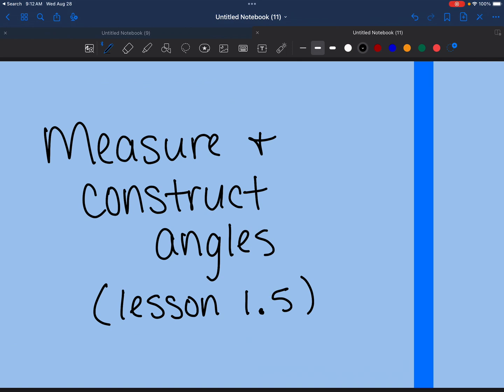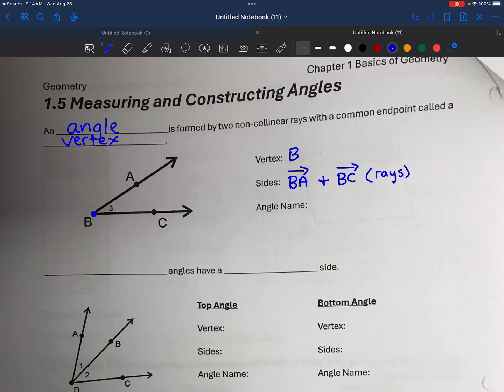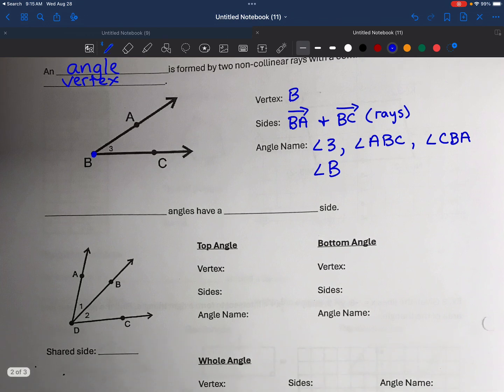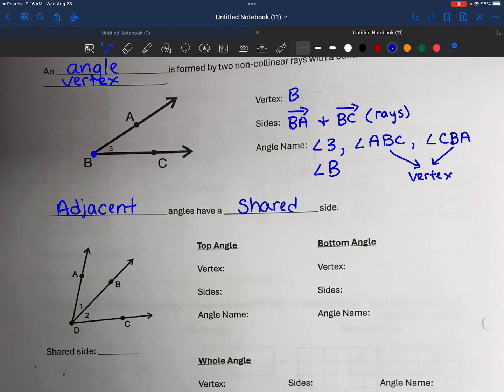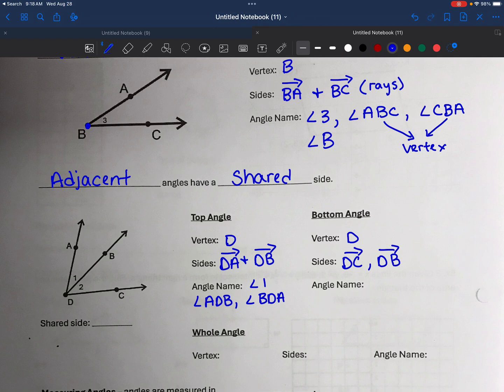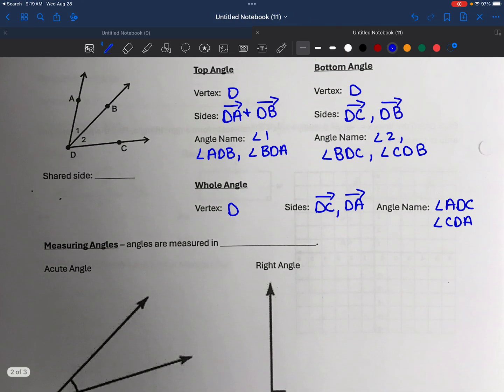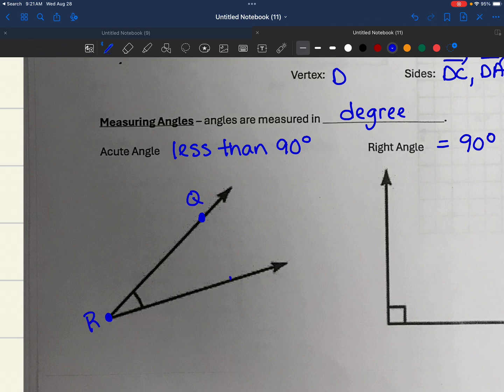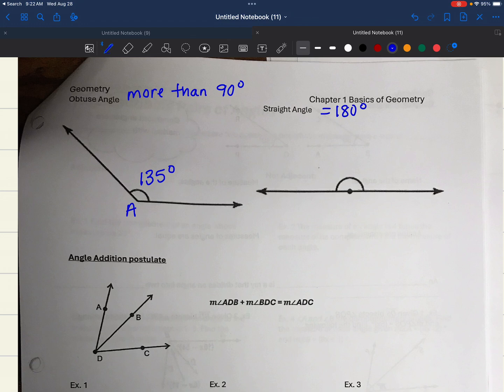1.5 Measure and Construct Angles (Geometry)